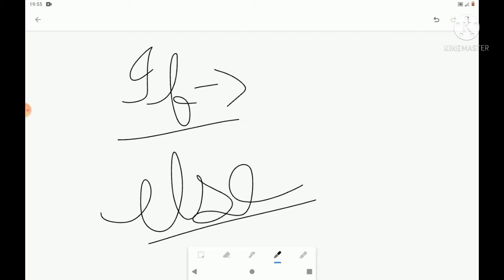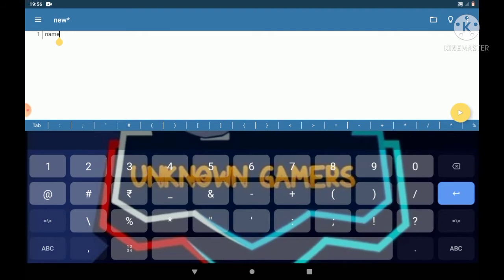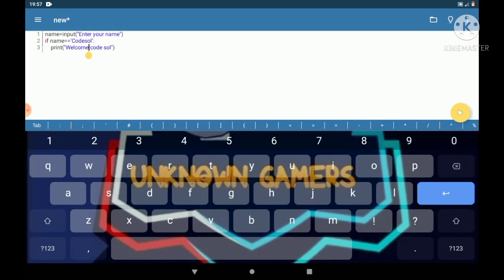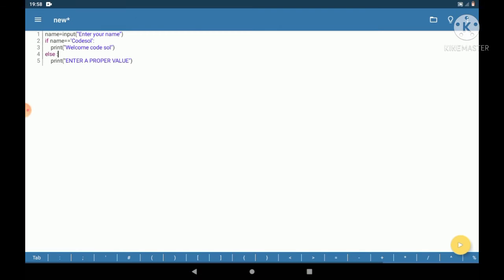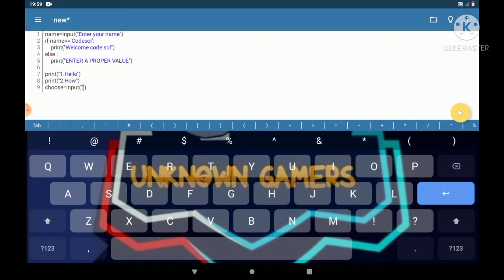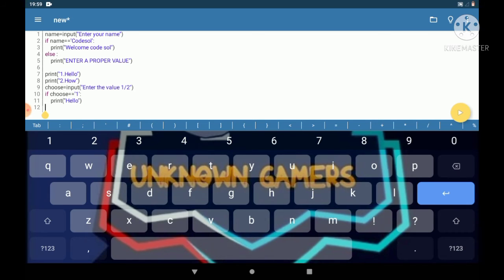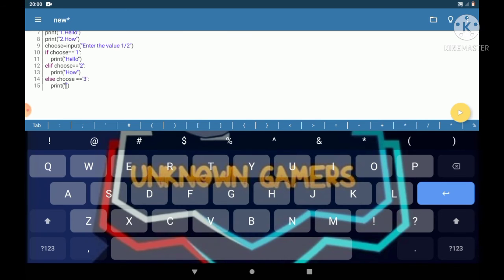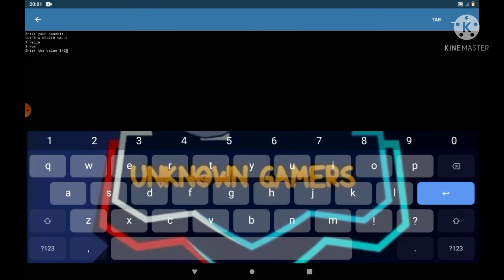IF ,ELIF , ELSE STATEMENT WITH PYTHON ANDROID(python android series #3)